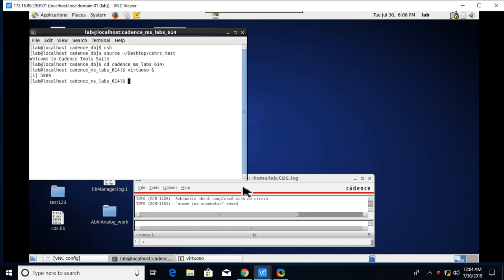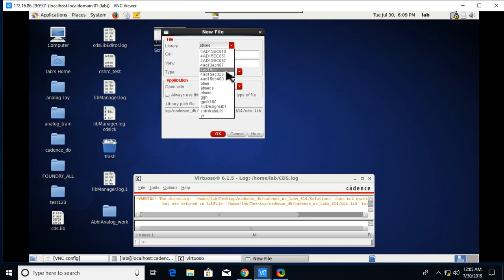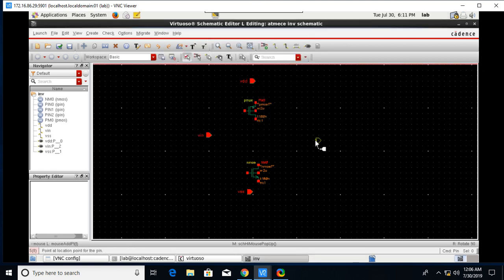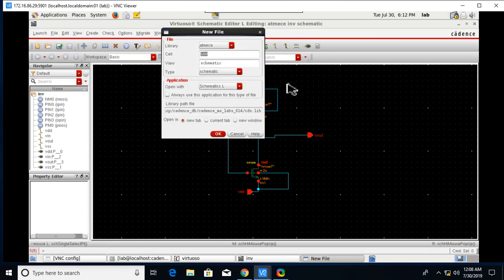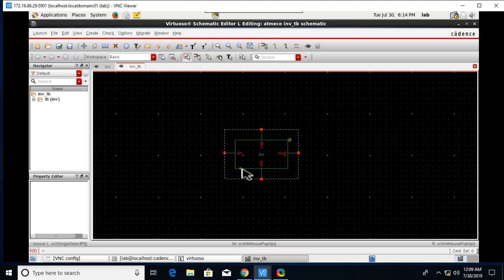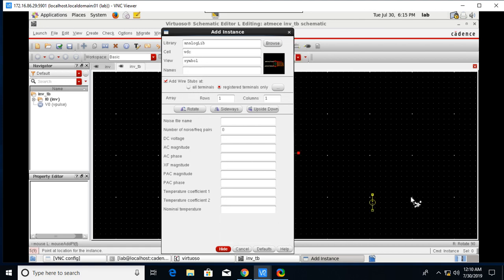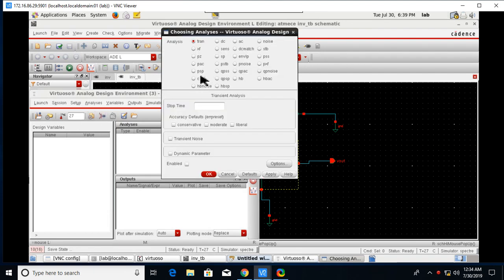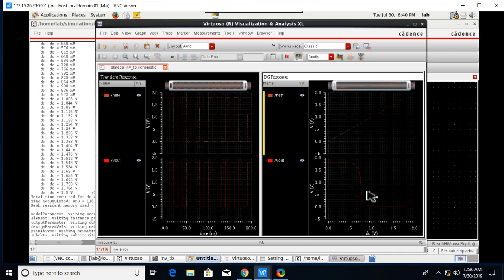VLSI LAB 1 INVERTER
Schematic simulation using Cadence ADE-L and Layout design and verification using Cadence Layout-XL using Assura for a CMOS Inverter.